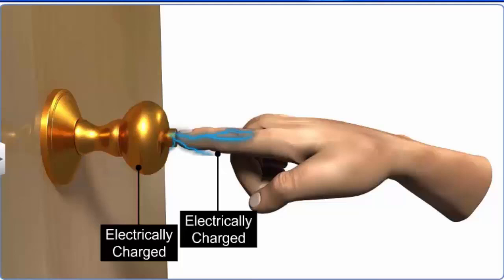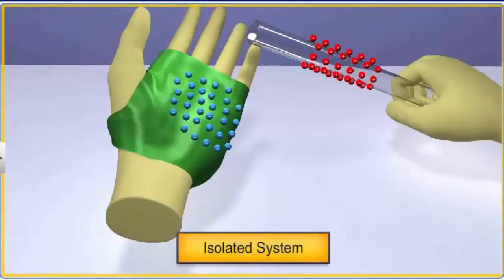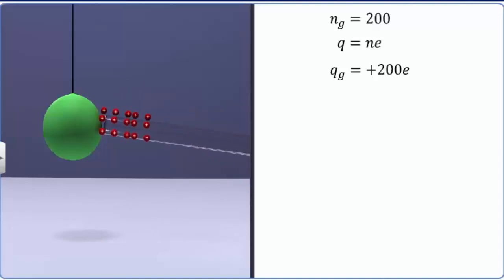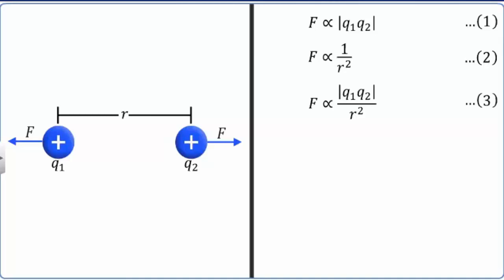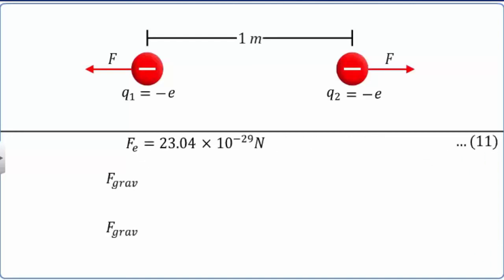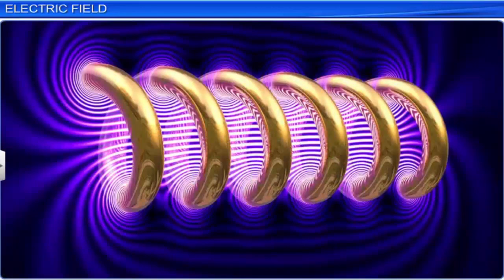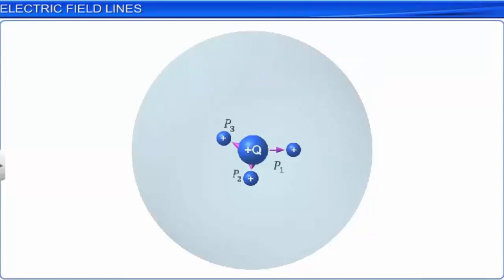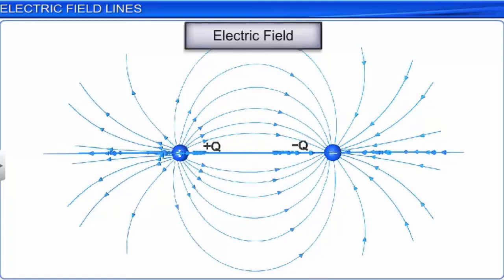CLASS 12 , PHYSICS , UNIT 1 , Electric Charges and Fields , Part 1